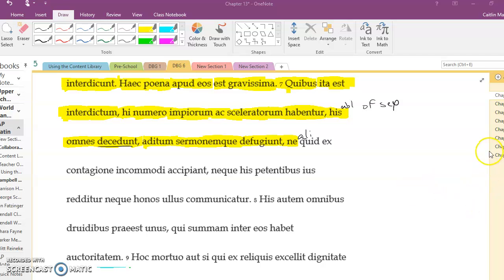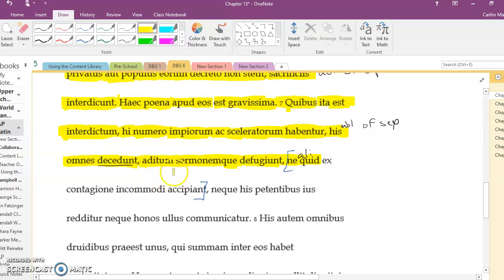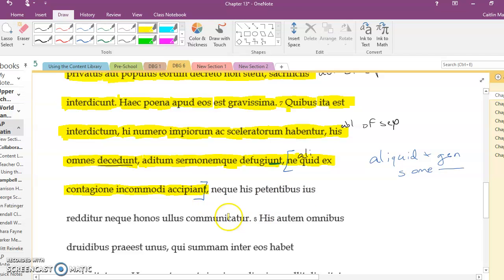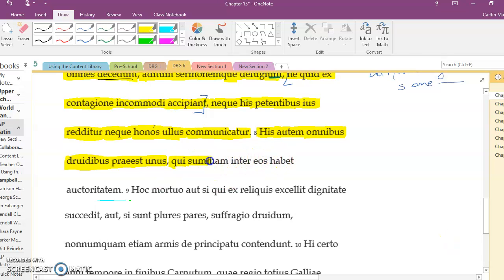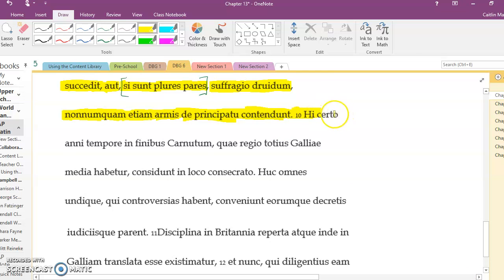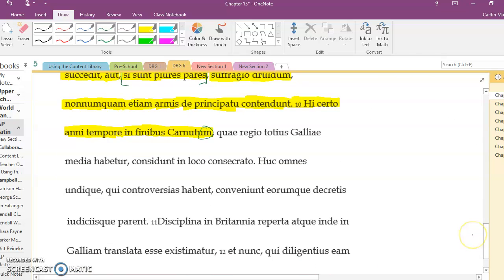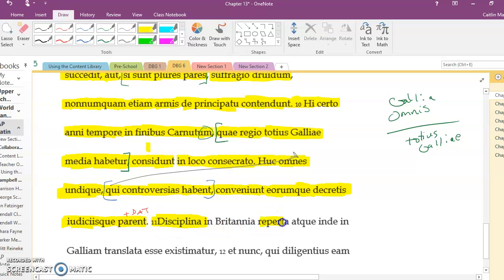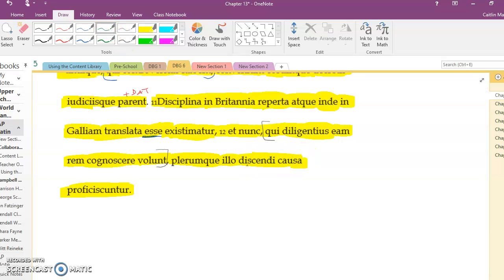DBG 6.13 part 2